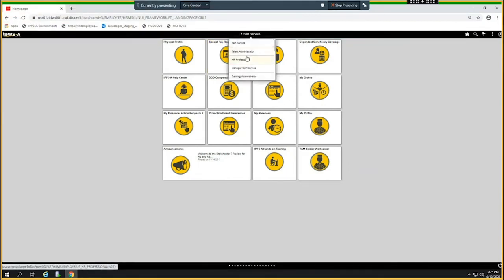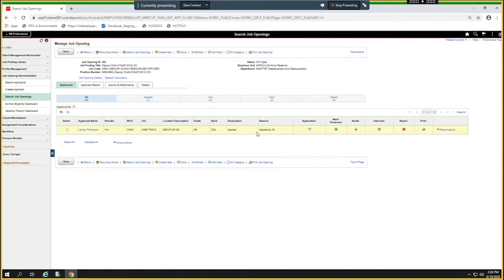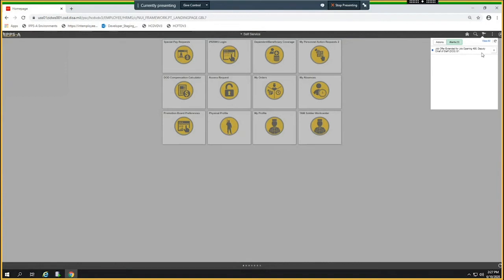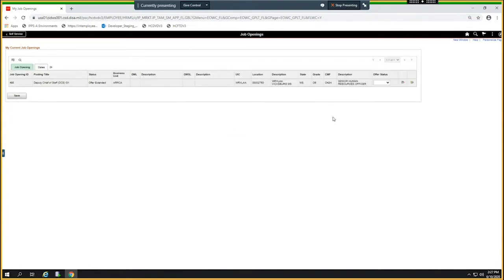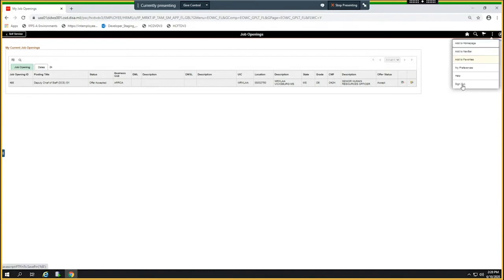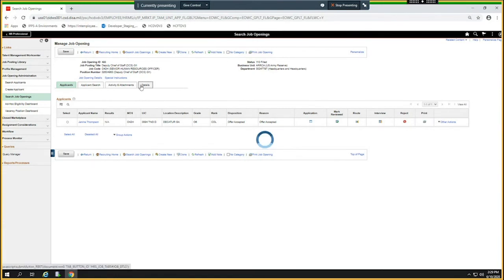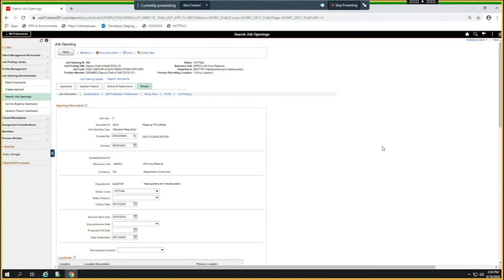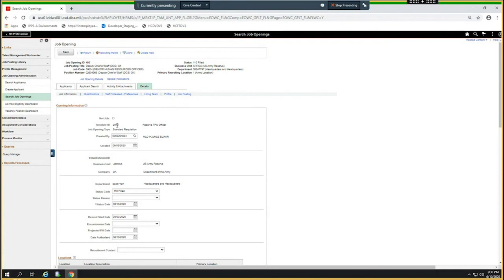IPPS-A R3 Demonstration: Open Marketplace - Job Offers, Job Postings and Special Instructions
The following video was taken from the IPPS-A Release 3 Conference Room Pilot 2 held on 10 JUN 2020.